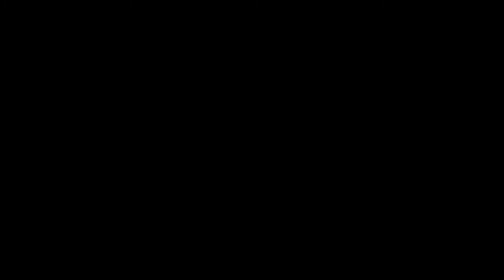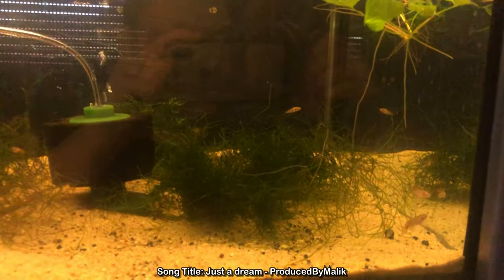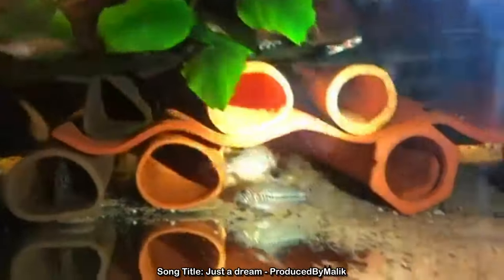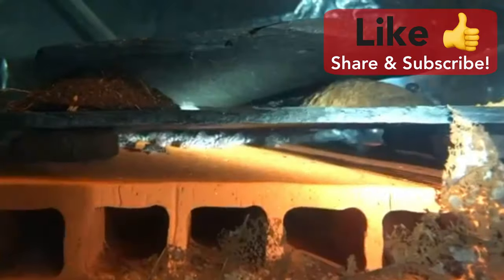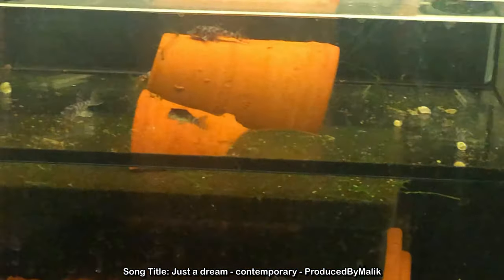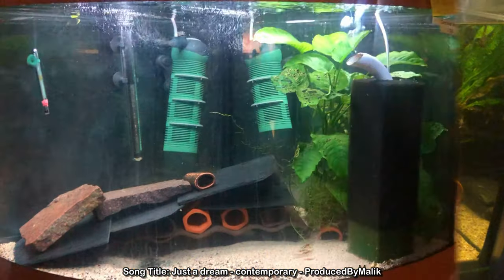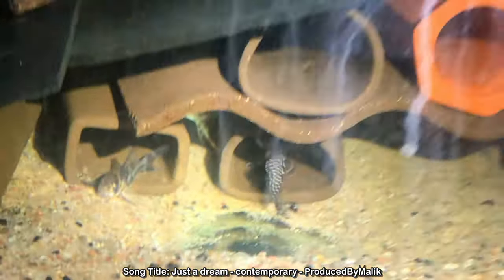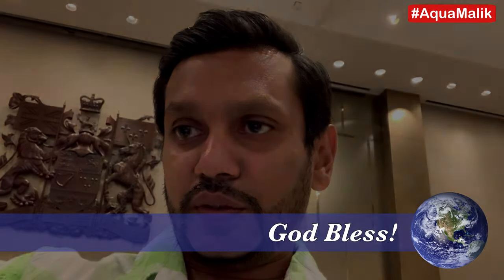Epic Fish Room Tour of Pleco Breeder from Europe ApistoKillifish - Elias and his Amazing Fish Room!!